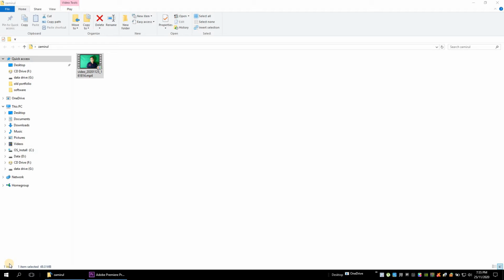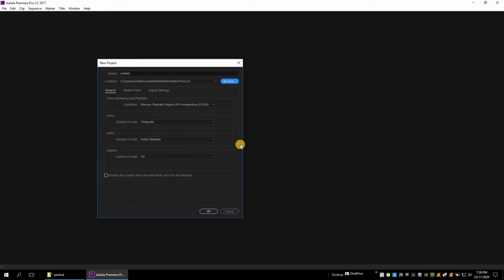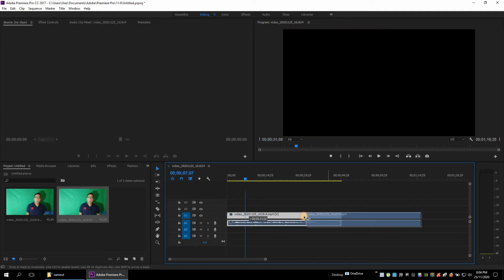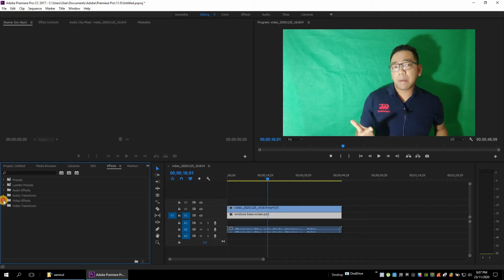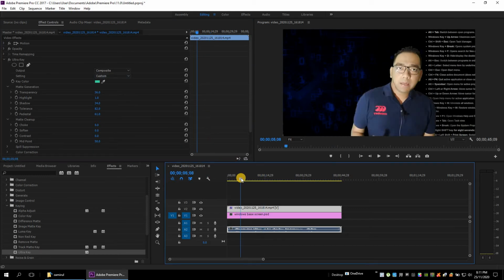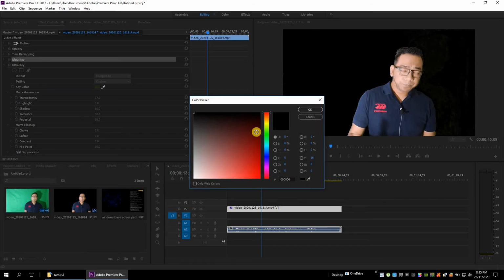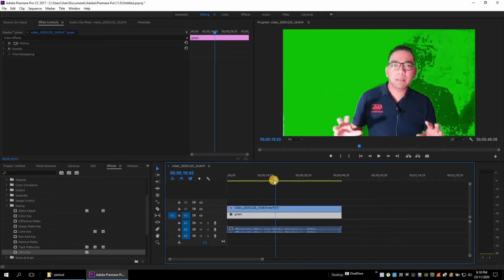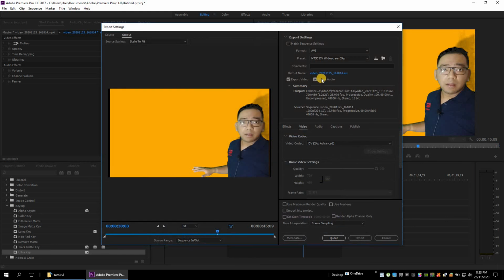Premiere Ponderings - Quick Tip : How to pull a decent Chromakey.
A quick response video for Mr.Zamirul and for all of you keen to pull a decent Chroma Key quickly.